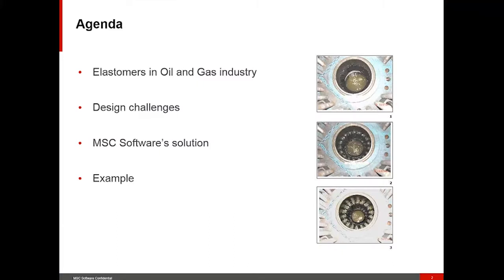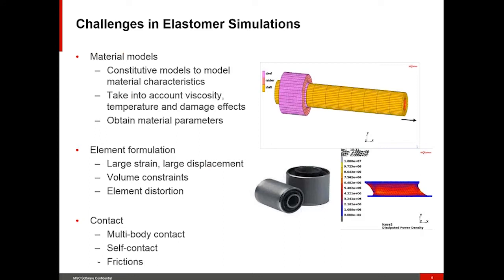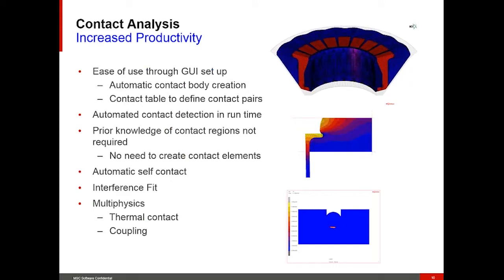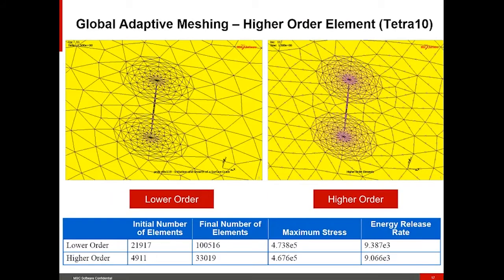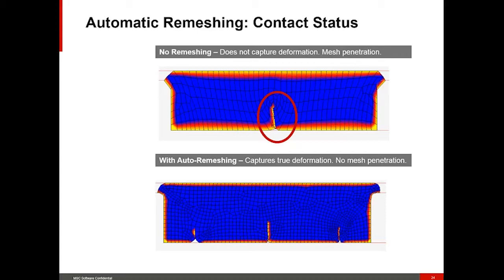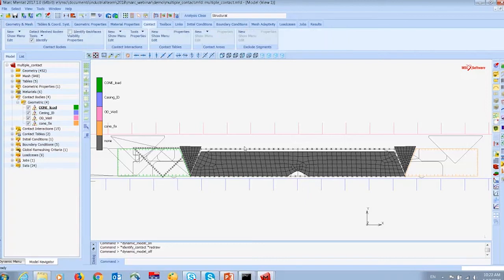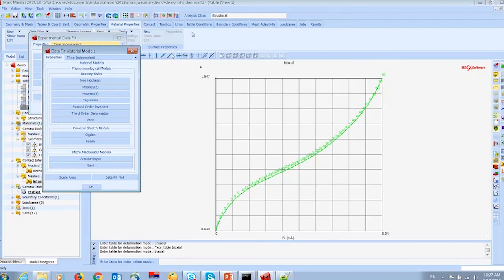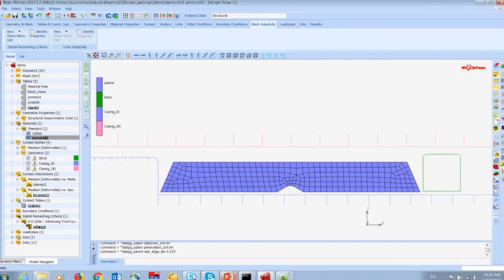Webinar- Enhance safety and reliability of packer seals with innovative marc nonlinearity